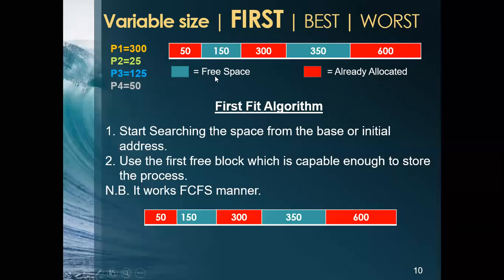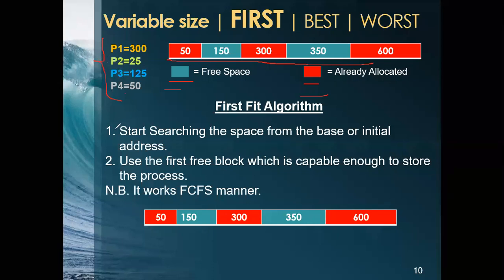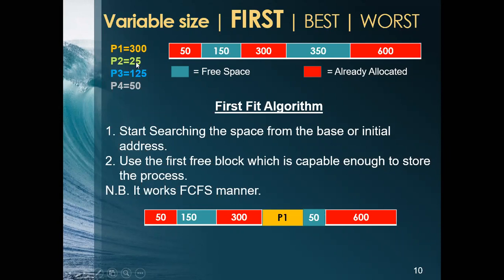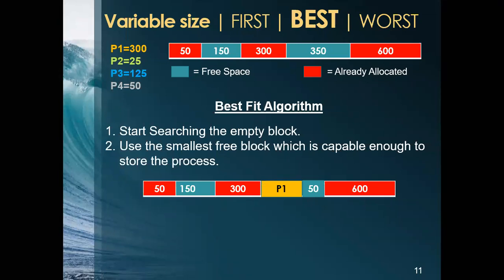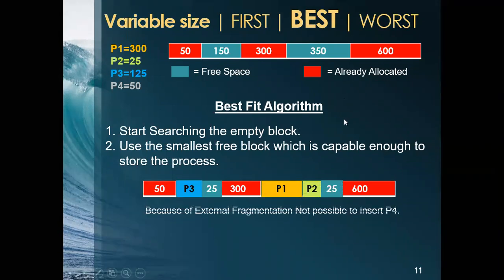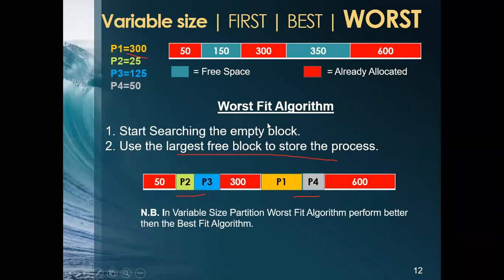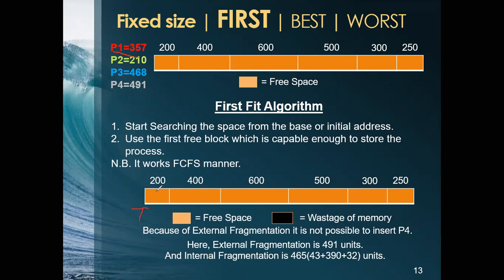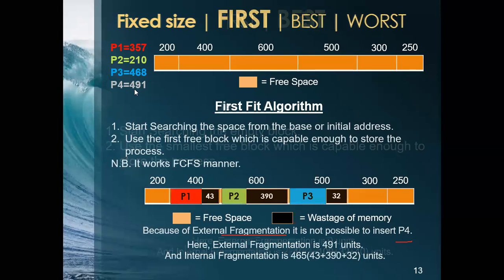Memory Management and Paging 2